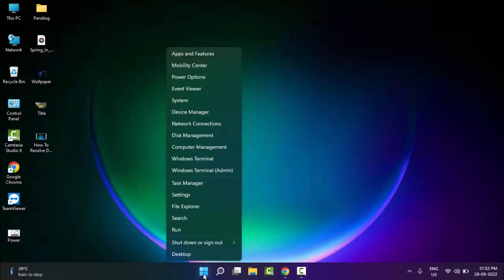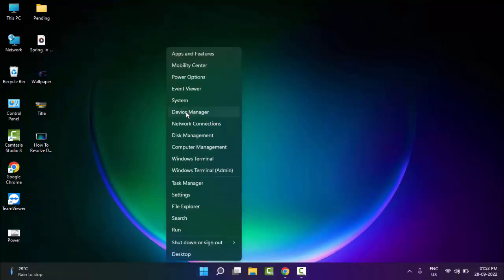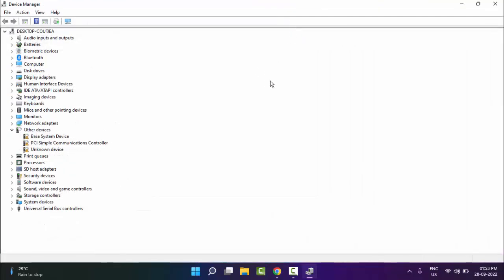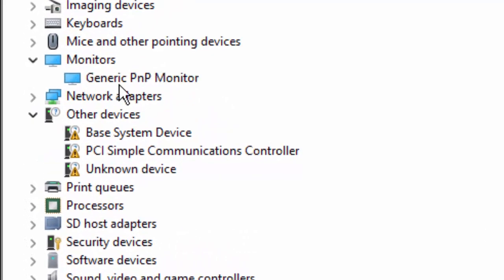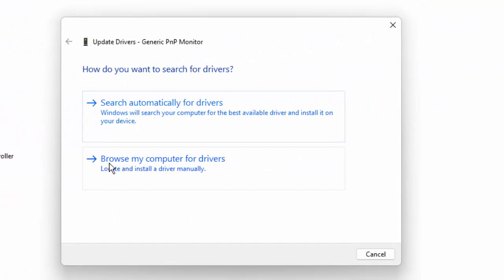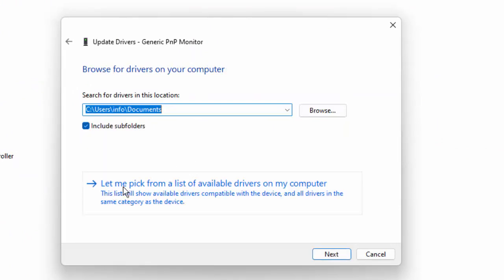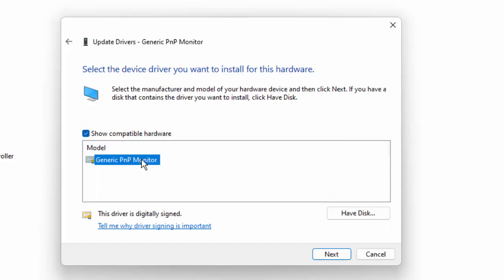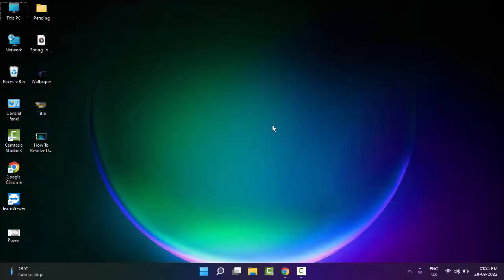Fix Shadow Of The Tomb Raider Keeps Crashing And Freezing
In this Tutorial I will show you, Fix Shadow Of The Tomb Raider Keeps Crashing And Freezing.